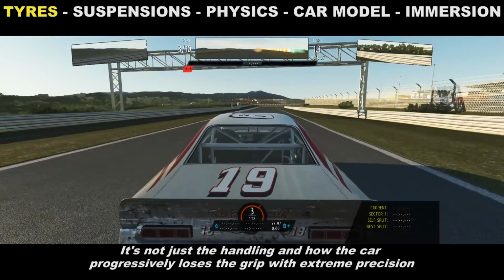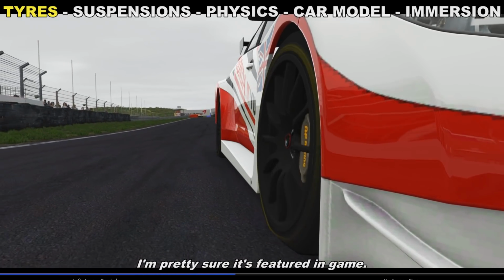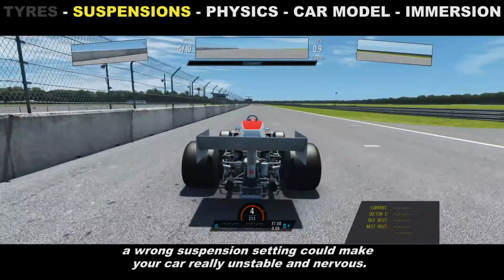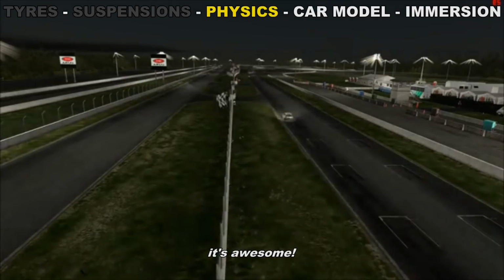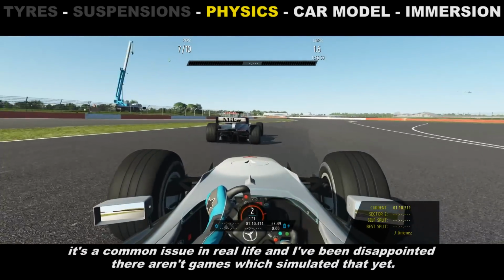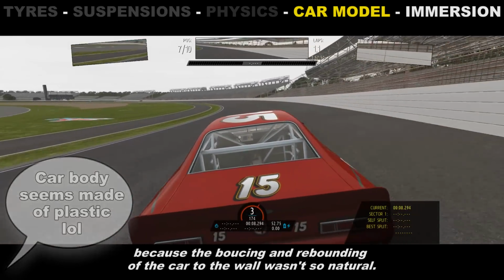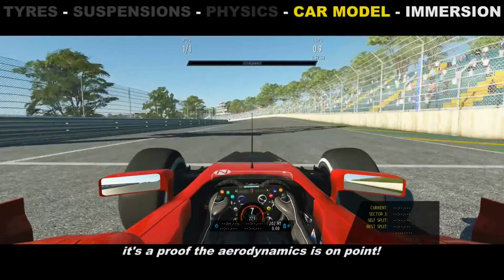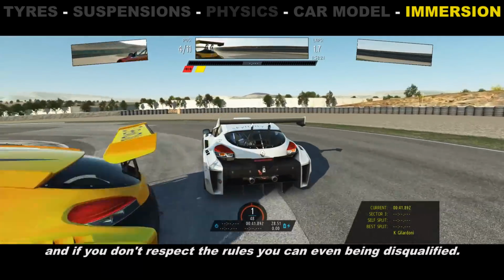RfactoR 2 - VIPERCONCEPT Review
In this video I'll show you my thoughts about Rfactor 2, the forgotten old king. Enjoy! :D